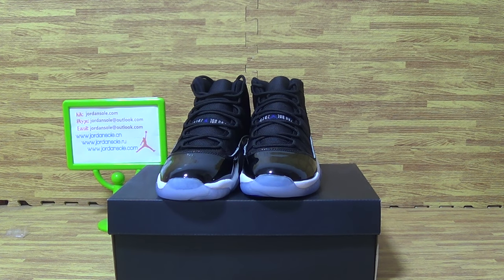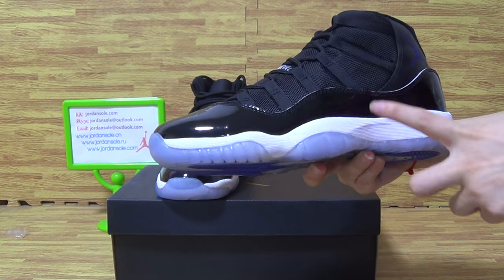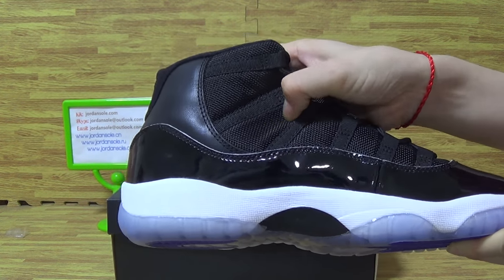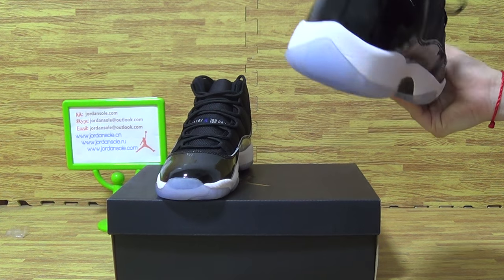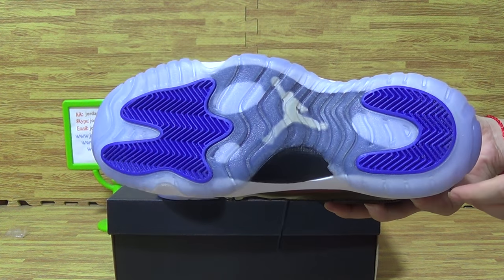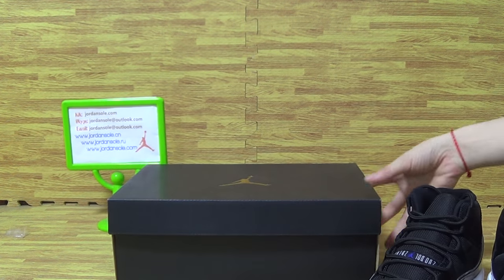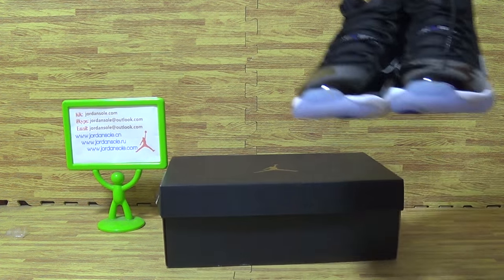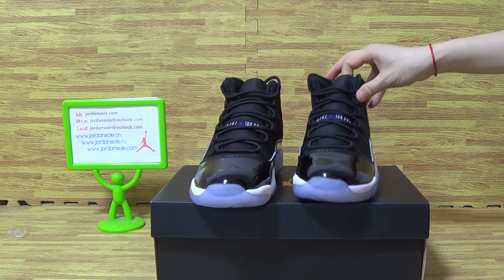Authentic Air Jordan 2016 11 Space Jam GS